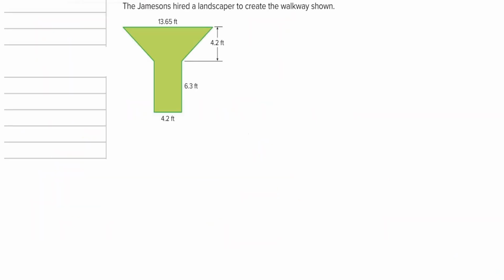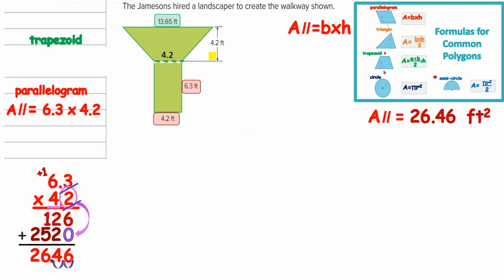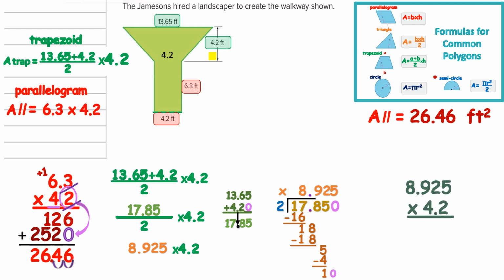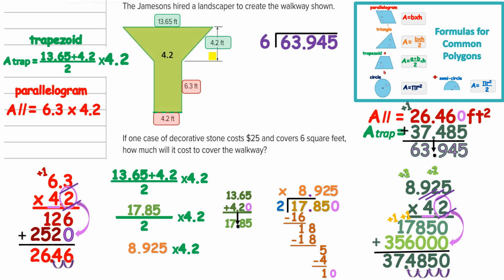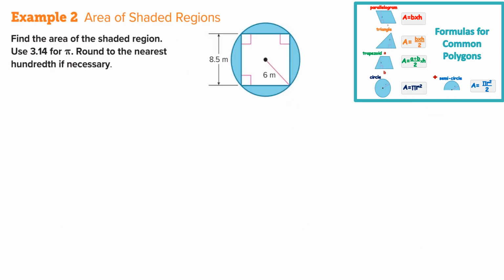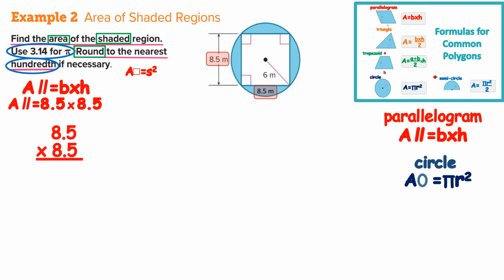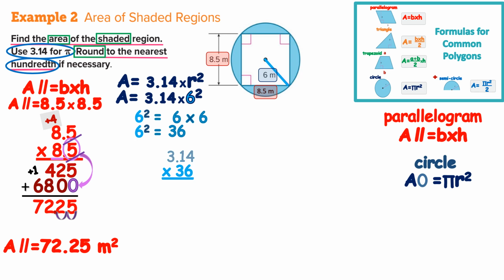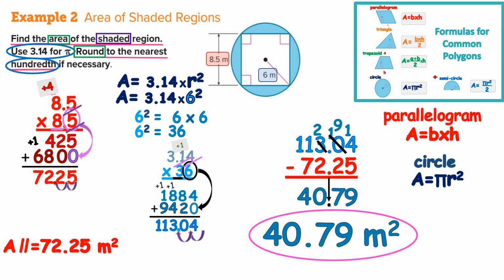L8 6 part 2 Area of Composite Shapes with an extra step